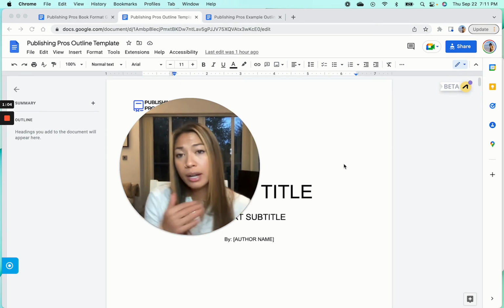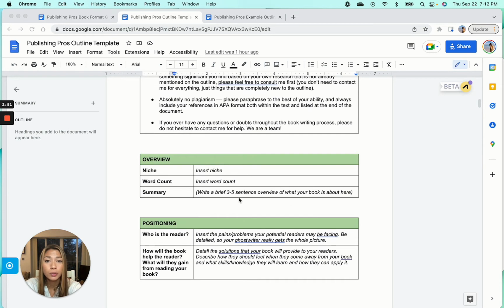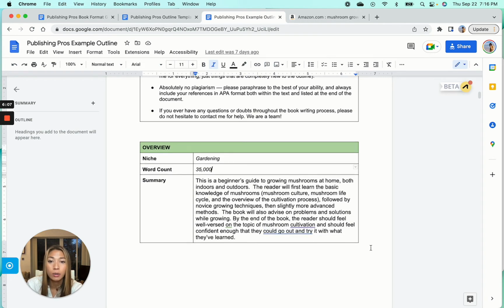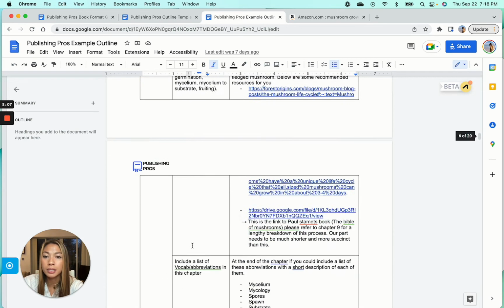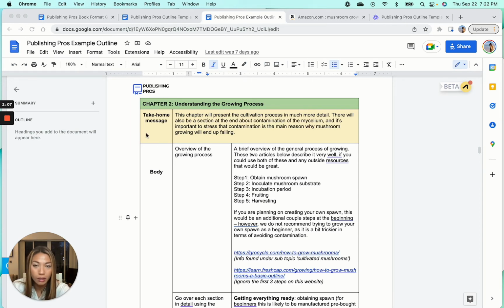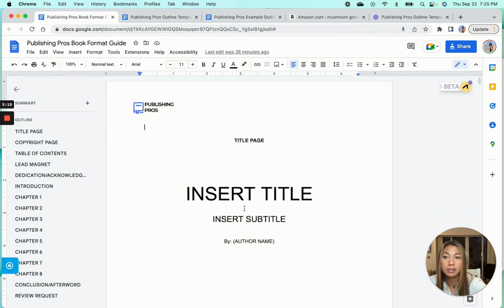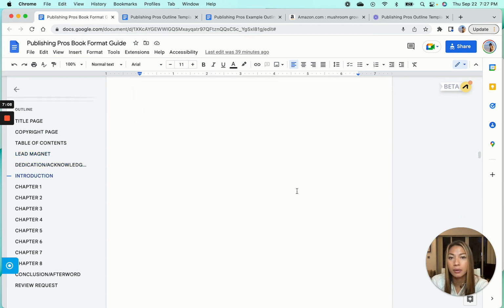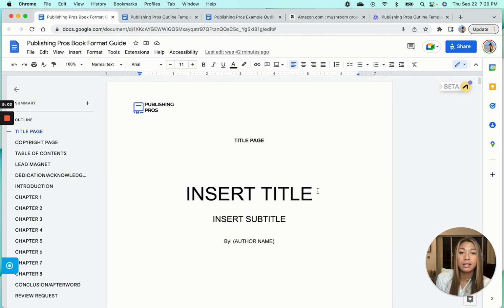Amazon KDP for Beginners - Step 2: Creating Your Book Outline (Self-Publishing Passive Income)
In this video we discuss the importance of creating a great outline that either you or your ghostwriter can use. This step is often overlooked by self-publishers, but you can't expect to get a great book back if you don't provide your ghostwriter with a good plan to follow.

Looking to start your own successful Amazon KDP self publishing business?

Don't forget to like and subscribe if you're enjoying the content, and let us know in the comments if you have any suggestions of future content you would like us to provide.